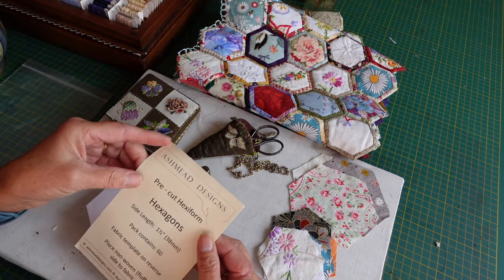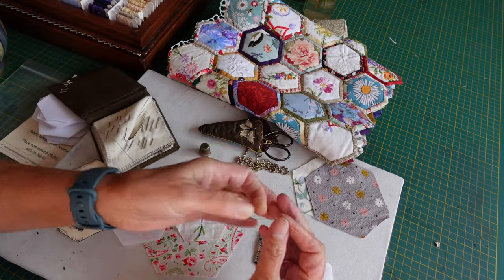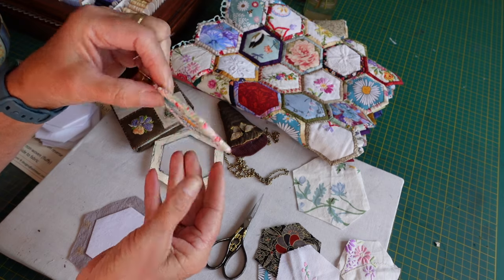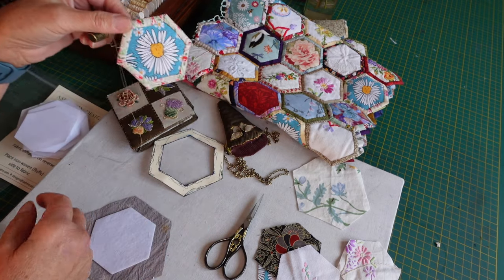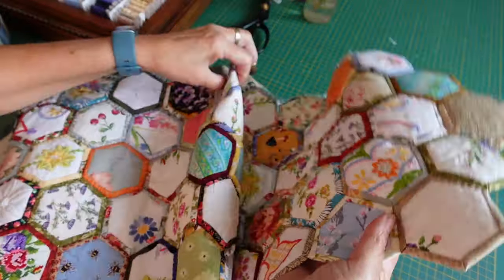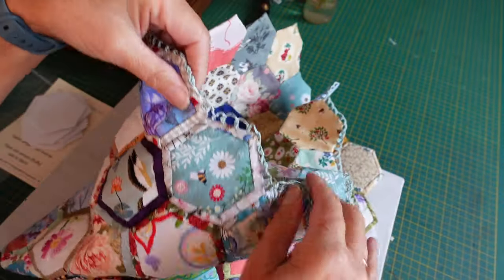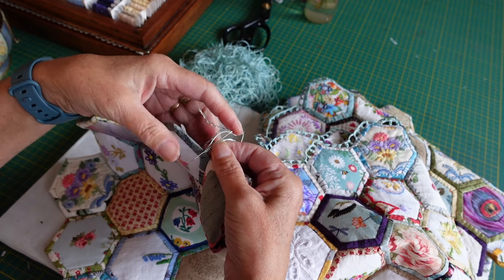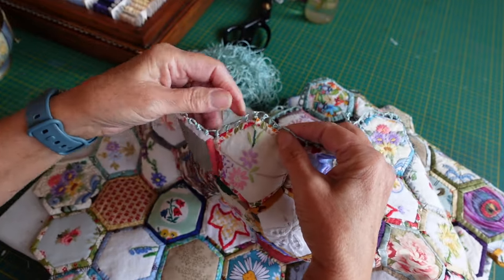Quilt As You Go Hexagon Tutorial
How to make the quilt as you go hexagons. I've sewn them into a runner for my dining table and also finished the edges with some needle lace.

Timestamps
00:00 Intro to the Table Runner
00:45 Needle Lace Edging
01:02 Supplies
02:22 Cutting Out
03:15 Starting to Stitch
10:23 Sewing 2 Hexagons Together
13:04 Adding a 3rd.
15:26 Intro to Needle Lace
15:44 Starting to Stitch the 1st Row
22:40 Second Row
28:25 Next Project
30:37 Thank You!